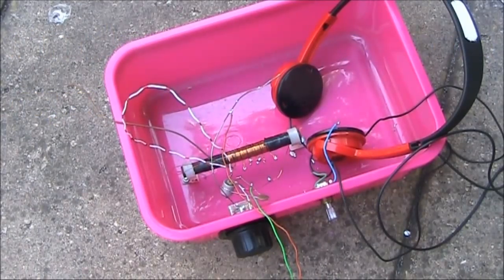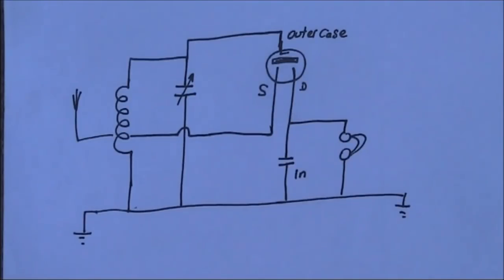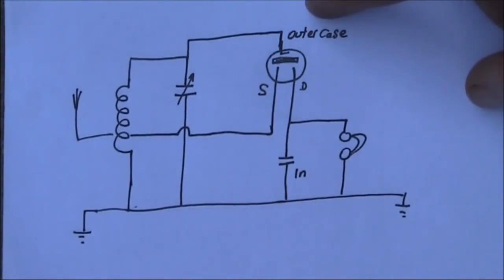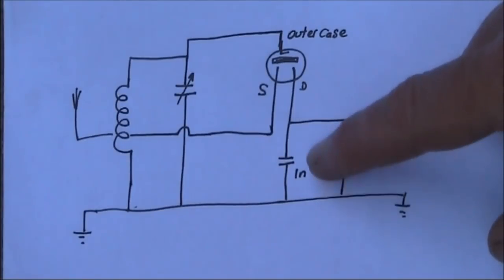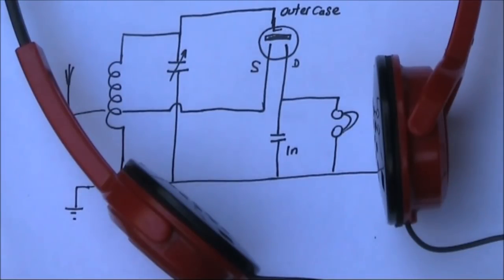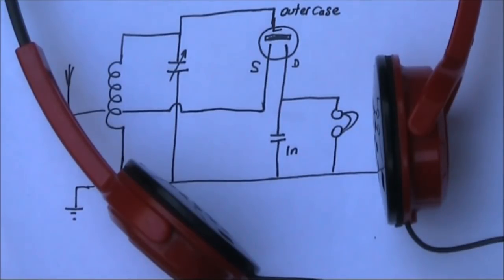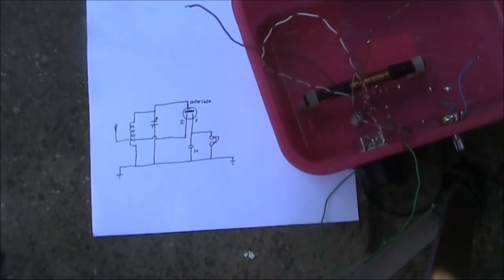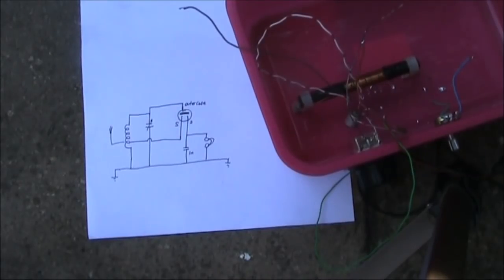An electret microphone crystal set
A simple crystal set capable of driving low impedance headphones. Inspired by article in February 2019 Silicon Chip magazine. Uses electret microphone as detector.